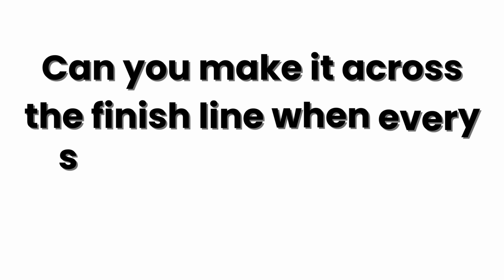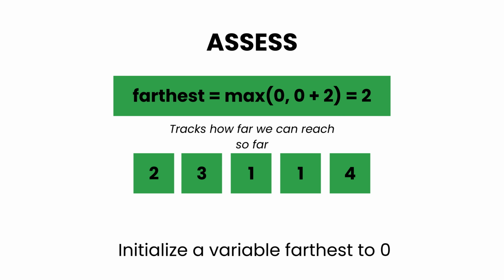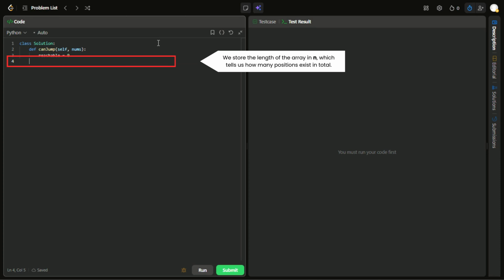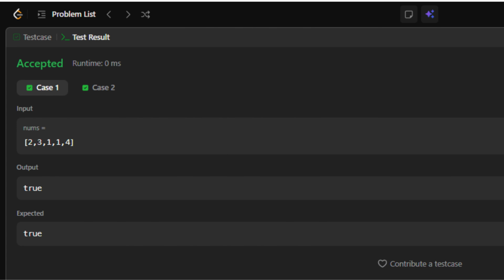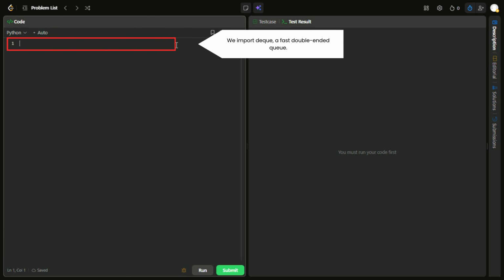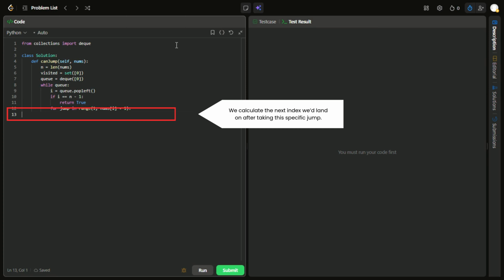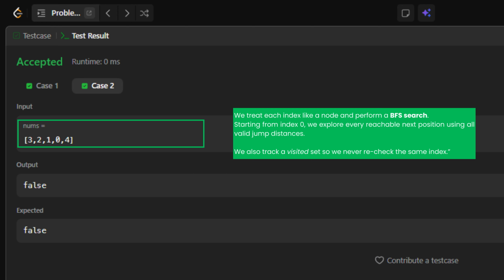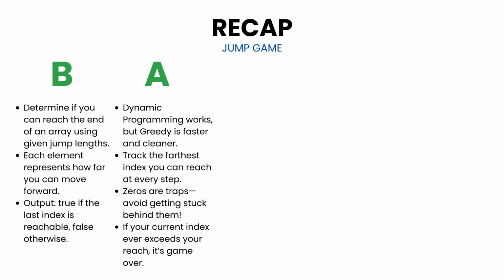Jump Game - LeetCode 55 | Greedy (Python)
Jump Game is LeetCode 55, a classic "Greedy" problem from the Backtracking & Greedy track. In this video we break it down step by step in Python - from the brute force to the optimal, pattern-based solution - with a full code walkthrough and time/space complexity analysis.

💡 Backtracking is just DFS over choices with an undo step - nail the choose / explore / un-choose skeleton and every permutation/combination problem looks the same.

🧩 Building block: P43 Greedy - Sort by the right key, then make the locally best choice once per element; the invariant proves it is globally best.

🏢 Frequently asked at: Airbnb